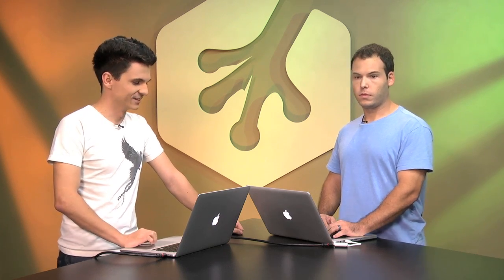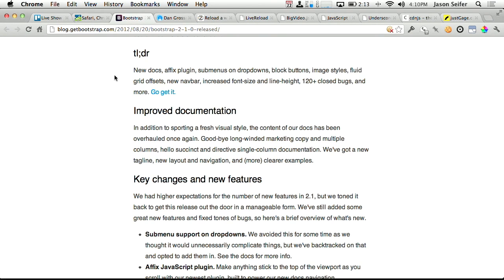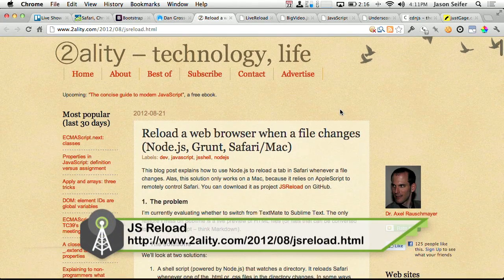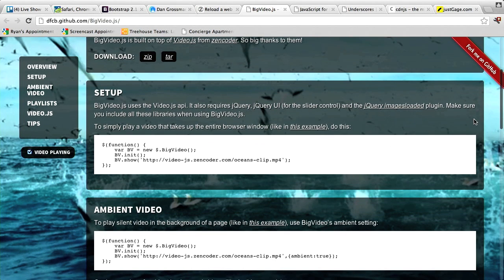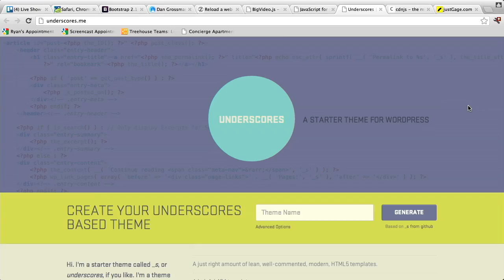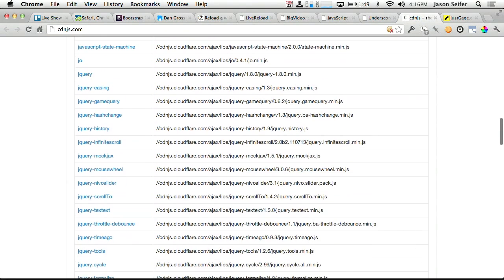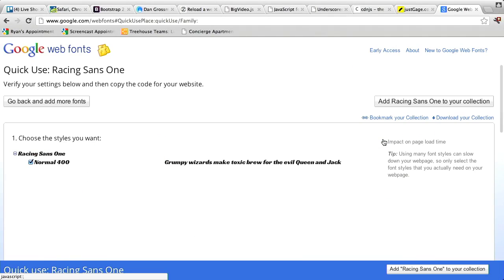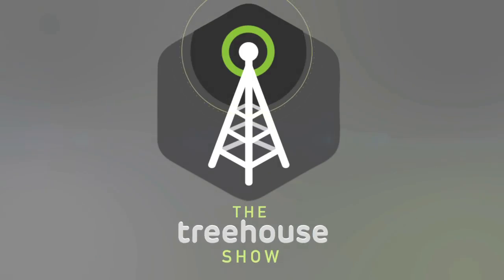High Resolution Images for Browsers | Bootstrap | JavaScript for Cats | The Treehouse Show Episode 6